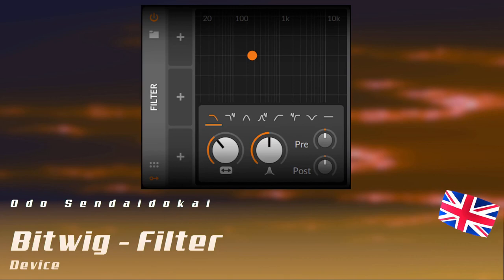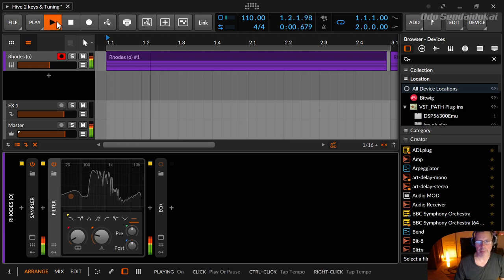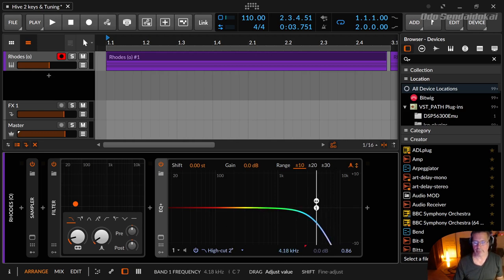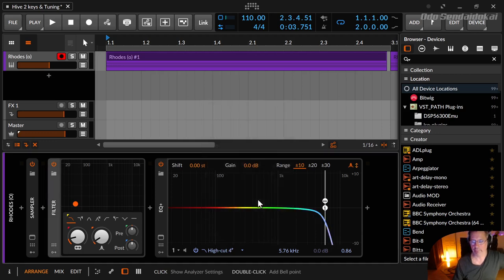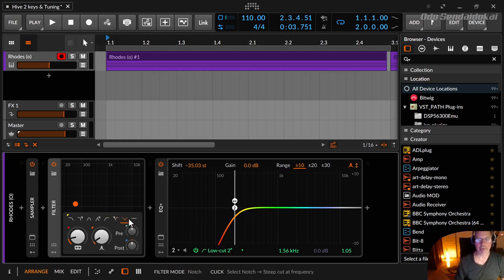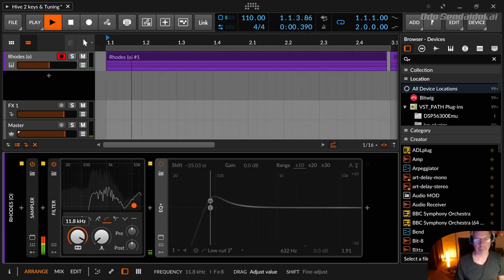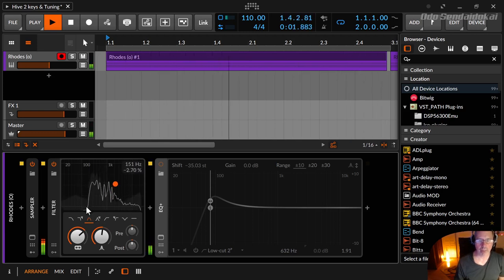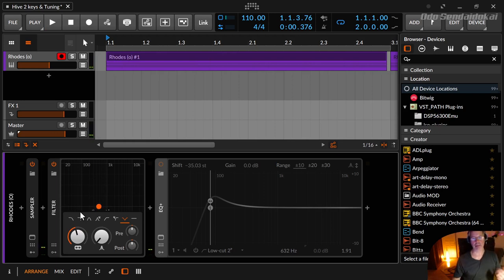Filter | english | Bitwig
In this tutorial I show you a overview about the Filter device in Bitwig.

00:00 Intro
00:22 Filter Overview
02:24 Filter Modes and explanations
06:20 Filter (Cutoff) & Resonance
07:25 Filter Sound Demo
10:30 Like. Subscribe, Comment & Share. Thank you ver much.